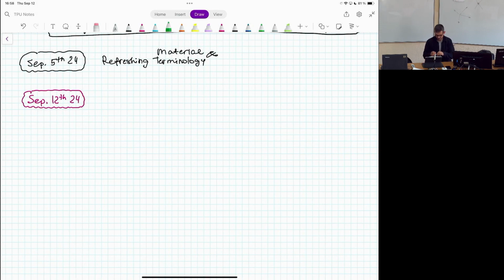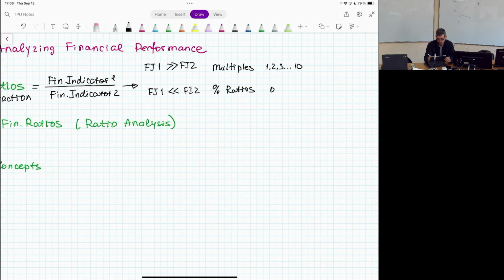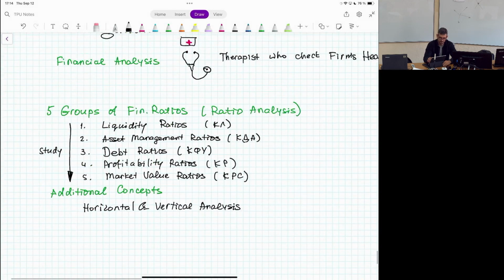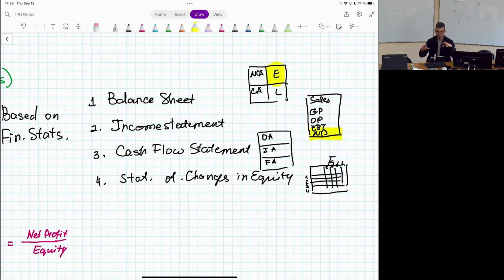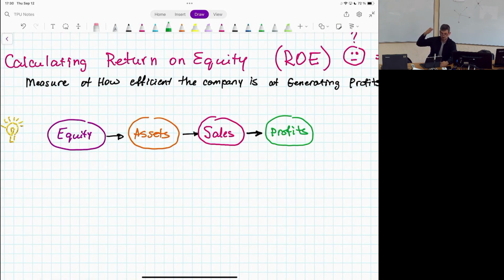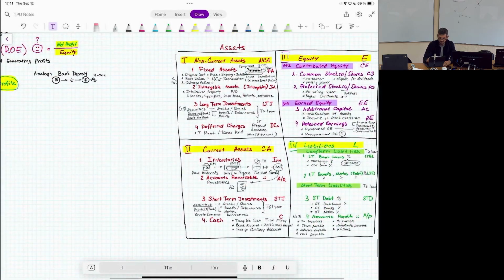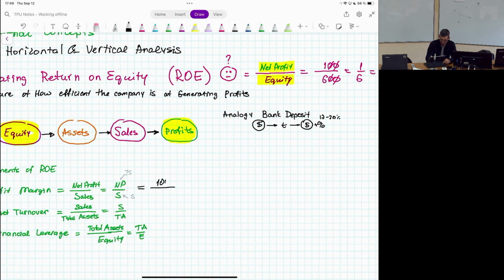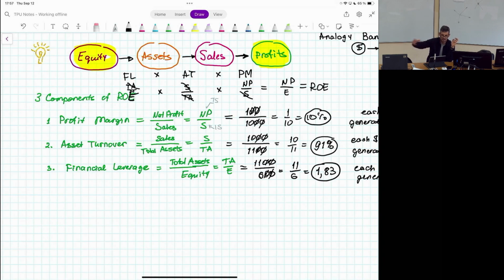S3 Ch1 Return on Equity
This lecture kicks off Section 3: Analyzing Financial Performance, introducing the concept of financial ratios and breaking down Return on Equity (ROE):

00:00 - Introduction to Analyzing Financial Performance
03:38 - What is a Financial Ratio? (Multiples vs. Percentages)
08:40 - The Medical Check-up Analogy (Financial Health Check)
11:33 - The 5 Groups of Financial Ratios Overview
17:28 - What is Return on Equity (ROE)?
18:05 - Locating Ratio Data across the 4 Financial Statements
26:13 - ROE Definition & Investor Logic (Comparison with Bank Deposits)
30:26 - The Business Cycle: Capital - Assets - Sales - Profits
35:45 - The 3 Components of Return on Equity (ROE)
39:00 - Sample Balance Sheet: Data & Section Totals (NCA, CA, Equity, Liabilities)
44:20 - Sample Income Statement Data
45:30 - Calculating Return on Equity (ROE Calculation Example)
47:42 - 1. Calculating Profit Margin (Net Profit / Sales)
51:03 - 2. Calculating Asset Turnover (Sales / Total Assets)
52:54 - 3. Calculating Financial Leverage (Total Assets / Equity)
54:20 - DuPont Logic: How the 3 Components Connect & Multiply to ROE
56:55 - Lecture Wrap-Up & Next Steps